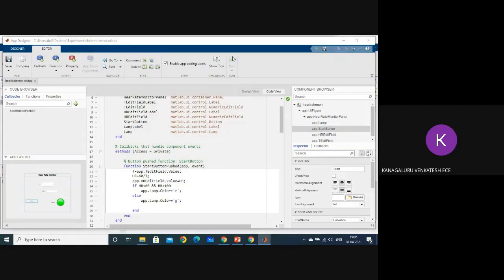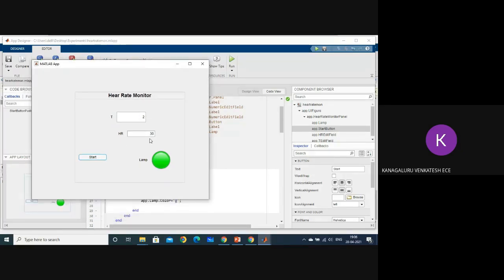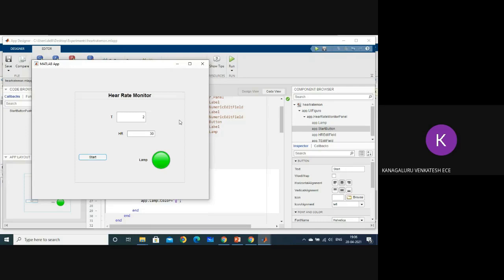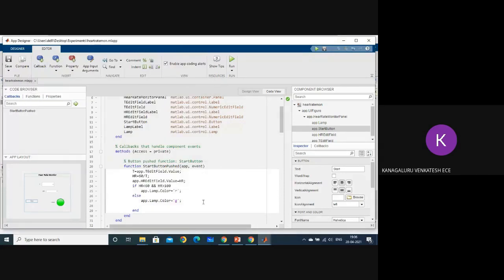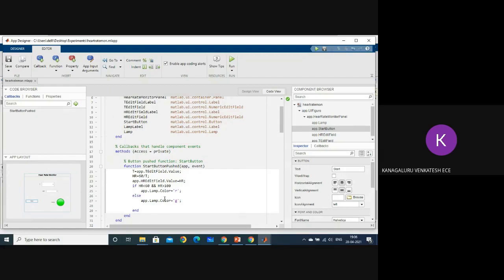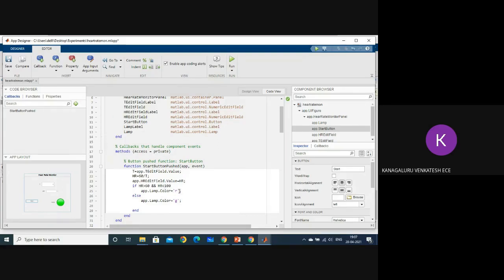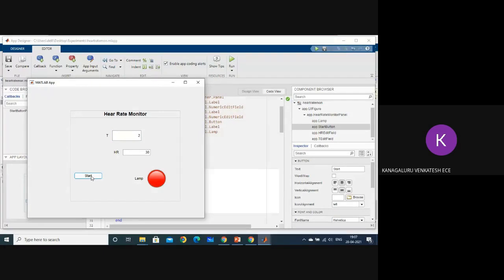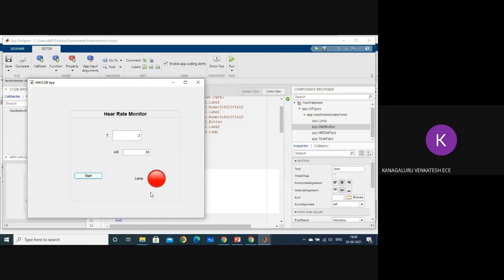CME | Lecture-461 | GUI Development using MATLAB Programming Part-17